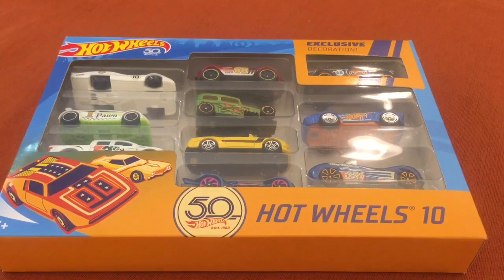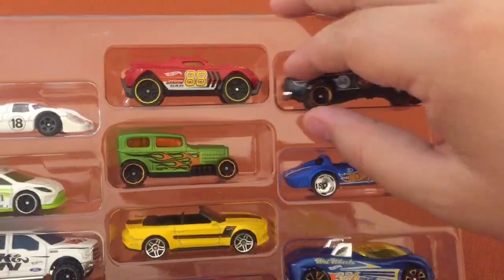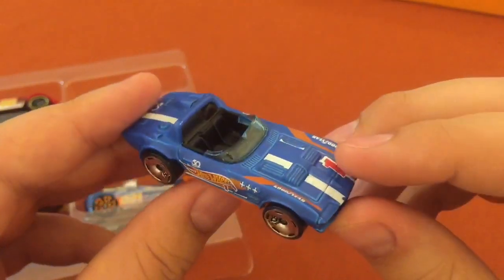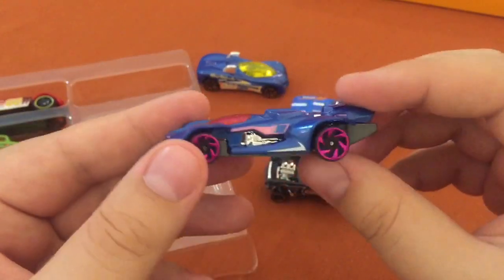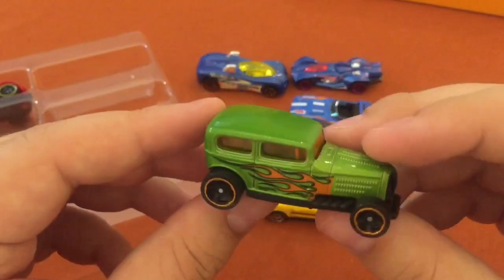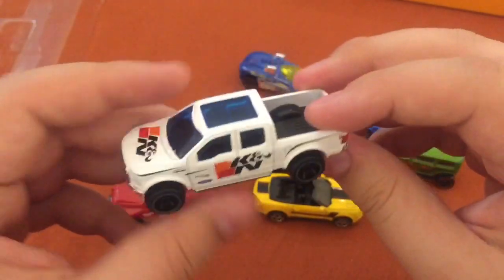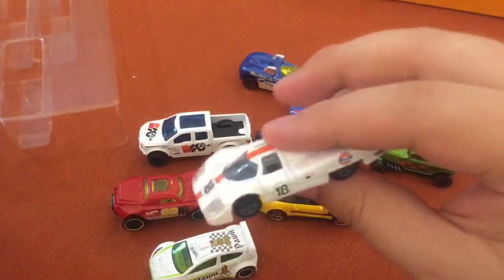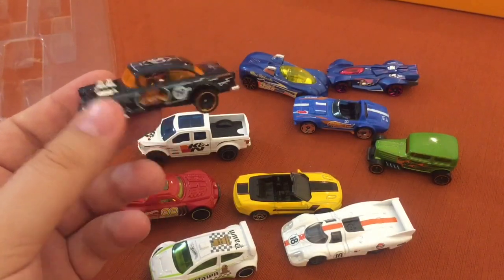Hot Wheels Exclusive 10 Pack 50th Anniversary from Amazon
This Hot Wheels Exclusive 10 Pack from Amazon comes with a great Chevy Gasser, but I had no idea what cars would come with it!  Let's tear it open and check it out.

I’ve had a ton of fun making these unboxing videos, I hope you have as much fun watching them.  I read all of your comments, and check out the videos on your channels.  Big thanks for all of the likes and to my subscribers.  Look for new videos, with more laughs, and plenty of toys.